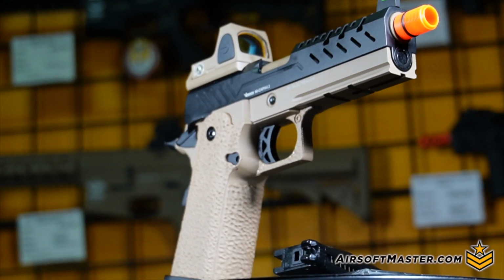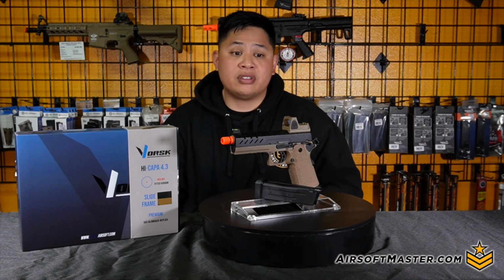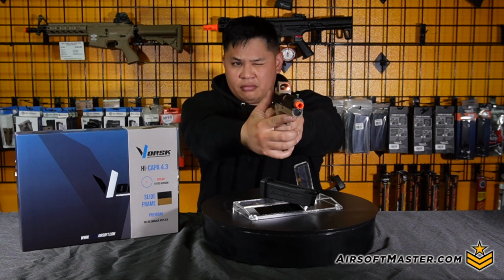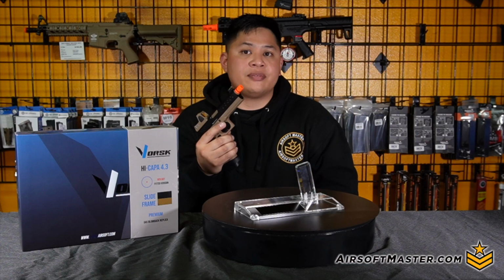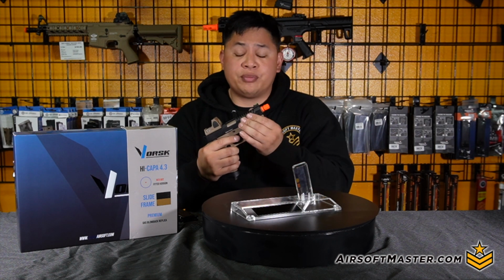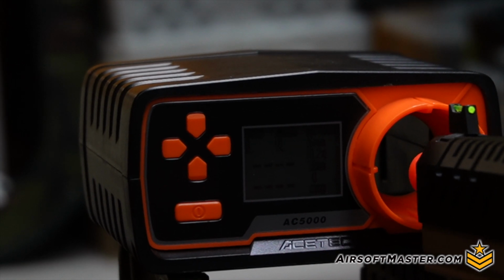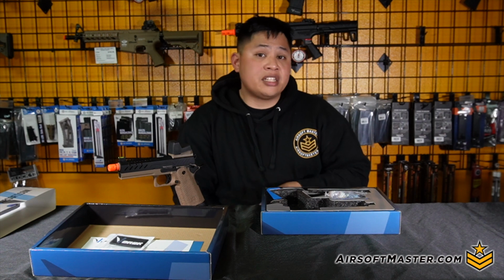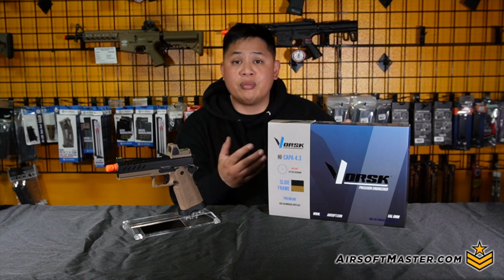Vorsk Hi Capa Airsoft 4.3 Gas Blowback Pistol, A New Face to the Hi Capa Community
A New Hi Capa with a different perspective is nice decision in the Hi Capa Market. It also has a reasonable price, if you want this type of Hi Capa or any other gas blowback pistol from Vorsk Airsoft check it out at Airsoftmaster.com!

Features & Specs:

Manufacturer: Vorsk
Model: Vorsk Airsoft 4.3 Hi Capa w/ Micro Red Dot
BB Velocity: 300 fps w/ .20g BBs
Fire Option: Semi
Blowback: Yes
HopUp: Yes, Adjustable
Gas: Green Gas
Magazine Capacity: 23r
Reduced Weight Slide
Molded Stipple Textured VORSK Grip
Flared Magwell and Extended Magazine Baseplate
Fluted Outer Barrel
Fiber Optic Sights
Pre-Installed Red Dot Sight
Package Includes:

1x Pistol
1x Magazine
1x Manual